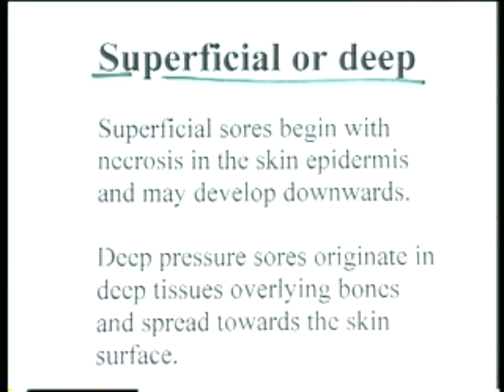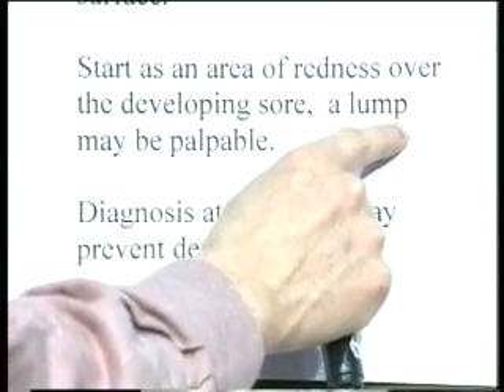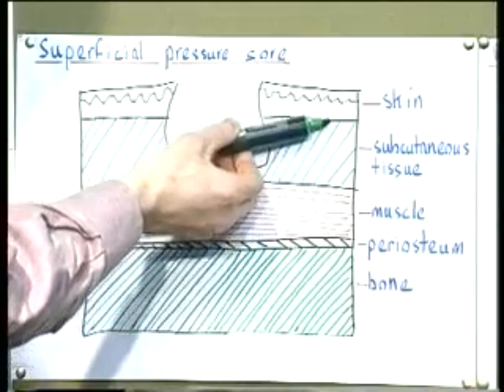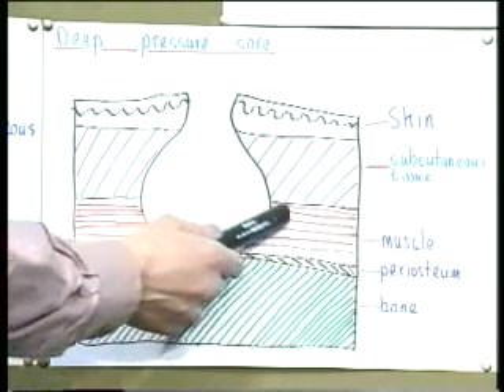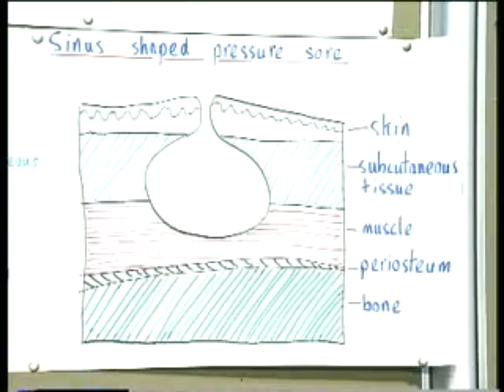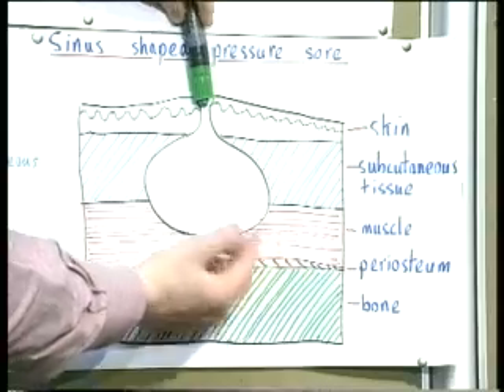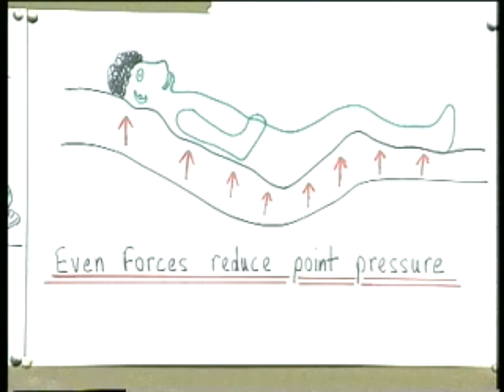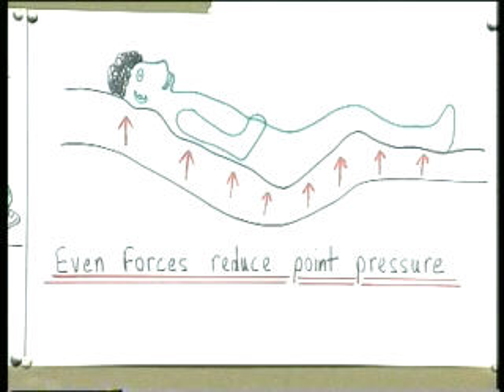Pressure Sores Part 3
Pressure Sores